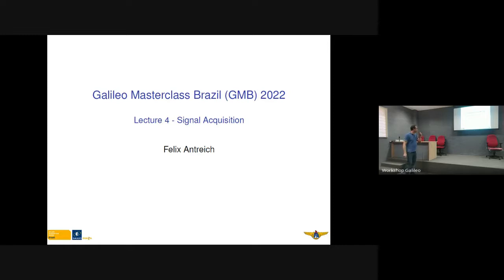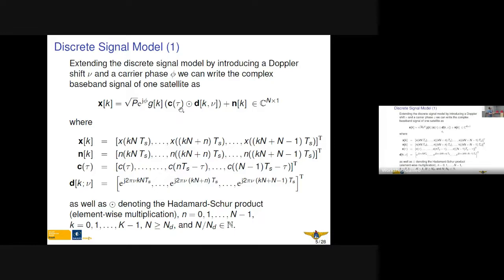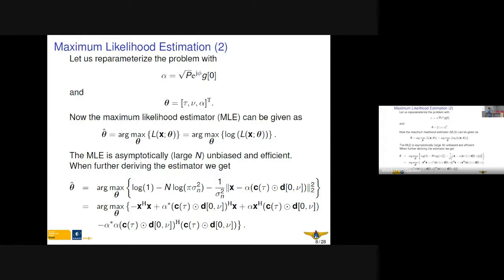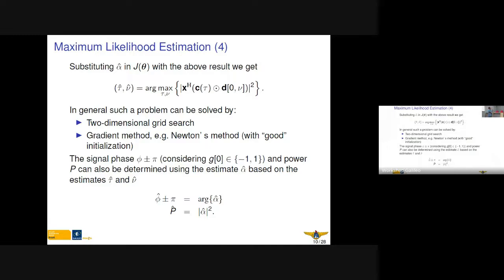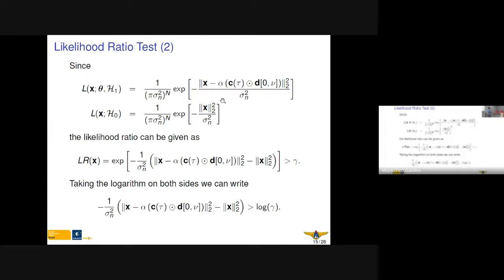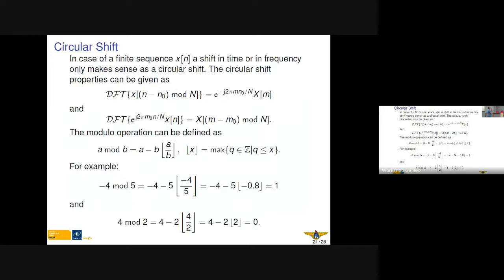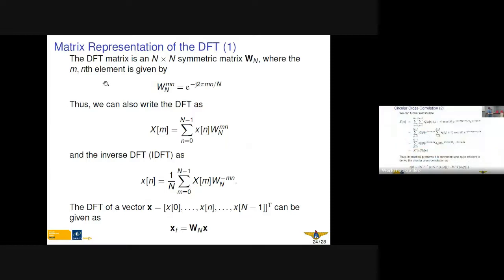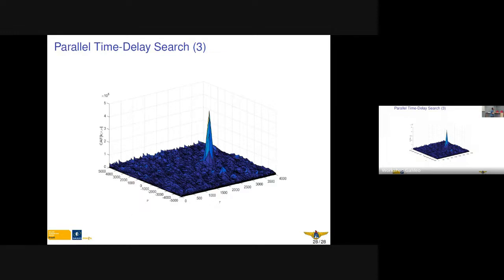L04 Signal Acquisition